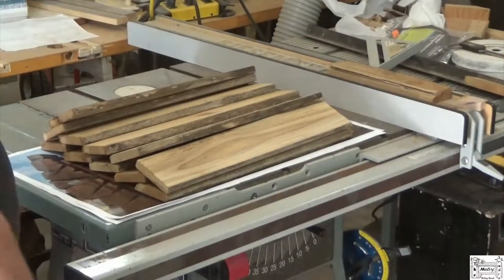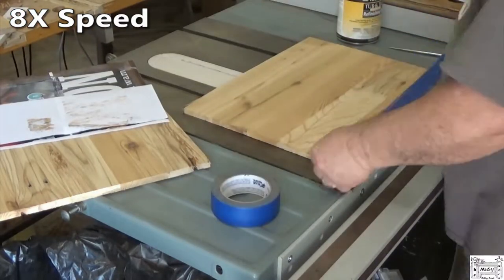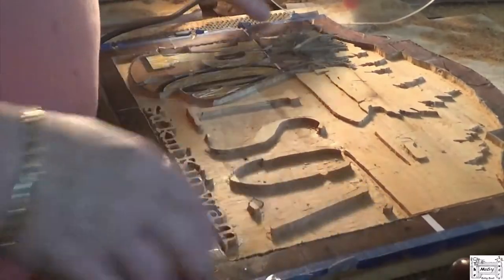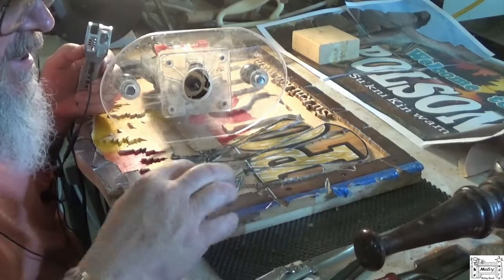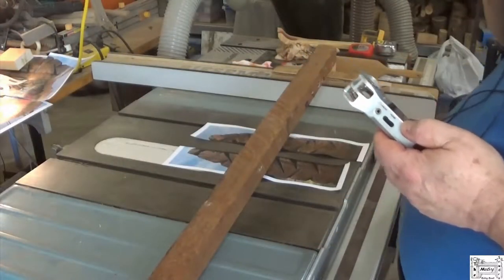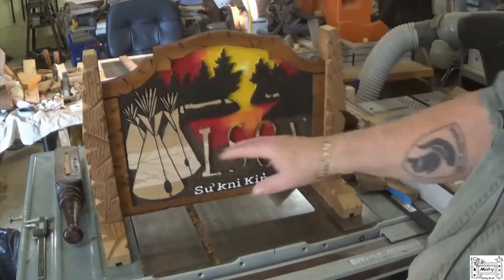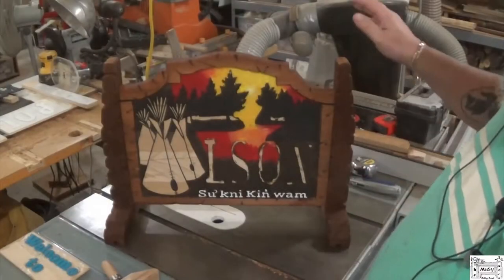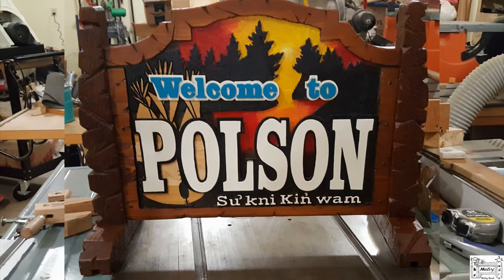#48 - Mini 3D Replica Sign... Router and scroll saw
I was commissioned to duplicate a sign in miniature that the customer saw while on vacation in Montana.  The sign measures 22" by 16".  I freehand router carved three levels within the sign and cut the words "Welcome to Polson" on the scroll saw.  Once painted, I glued the letters to the sign body.  I made the base and upright pieces from rough sawn 2" by 2" redwood.  Finished with water-based poly.

If you wish to support The Messy Studio I have t-shirts and coffee mugs for sale.